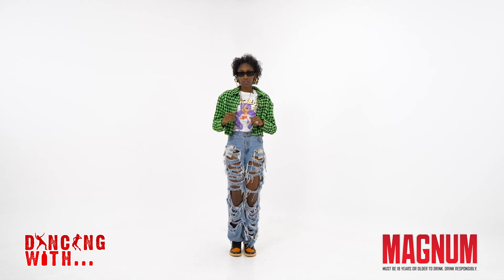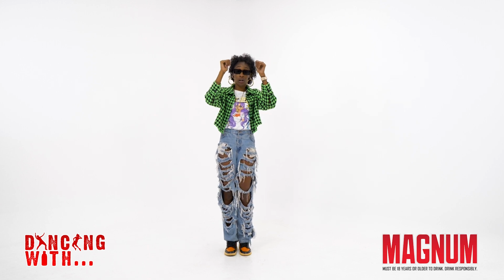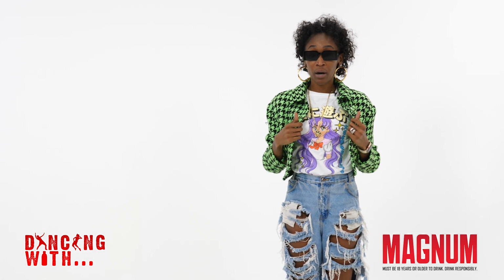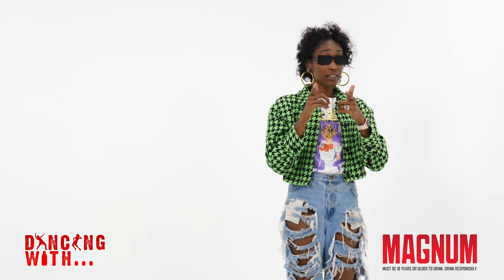Dancing With Desha Ravers - Bounce | Season 2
Watch Desha teach the new Bounce Dance on the latest Season of Dancing With. Powered by Magnumtonicwine

Song: Ding Dong - Bounce